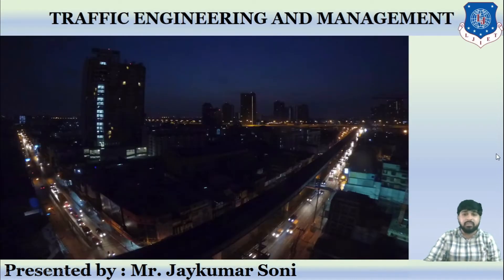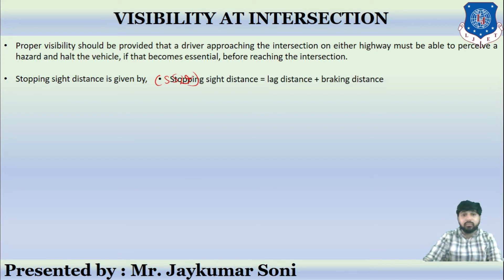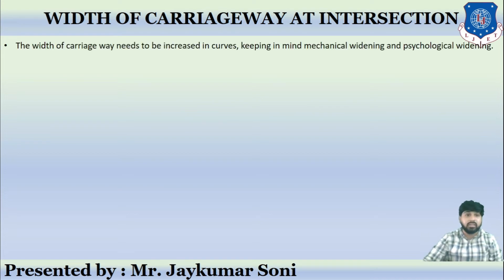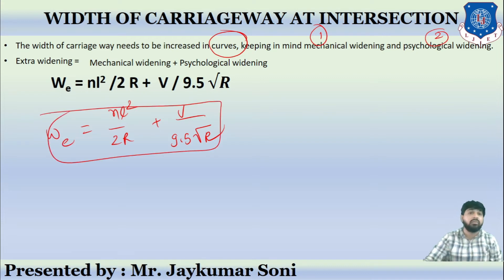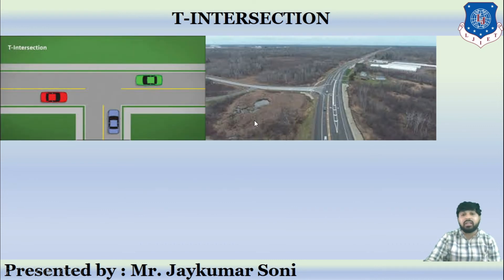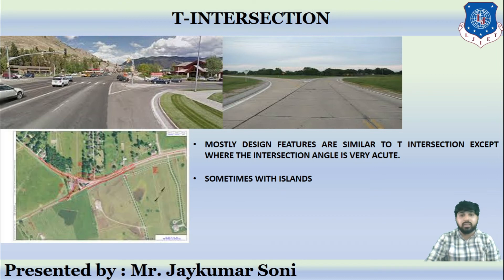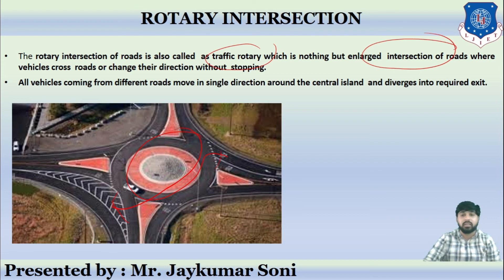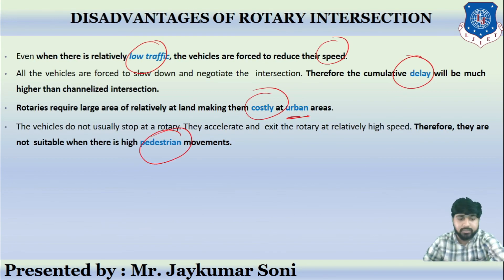Lec-20 Rotary Intersection 1 | Traffic Engineering and Management | Civil Engineering